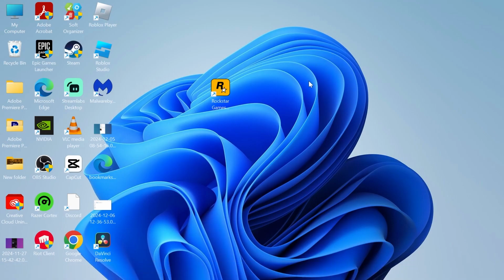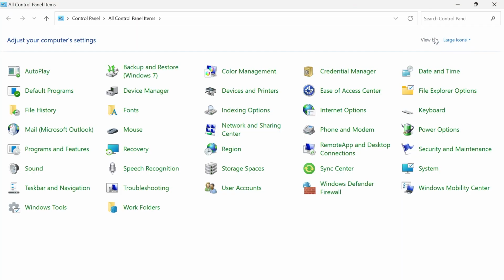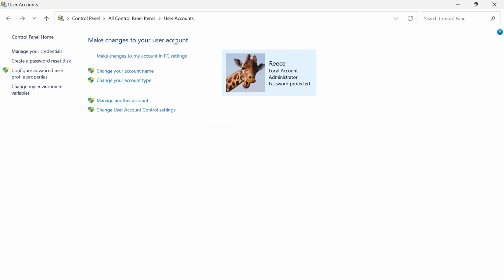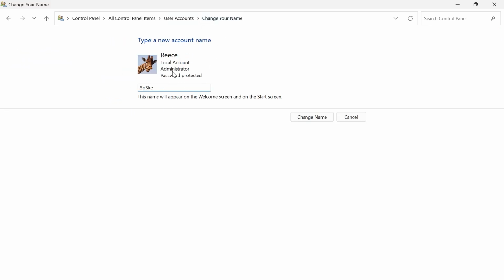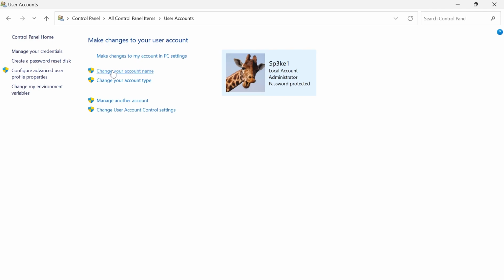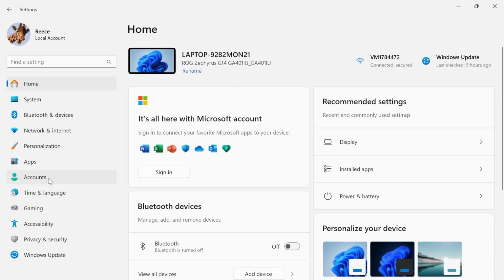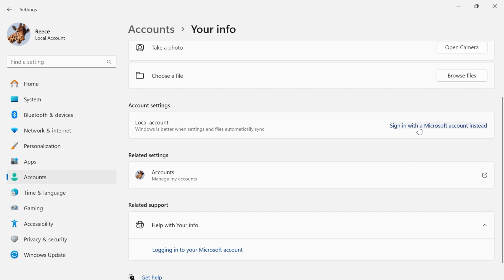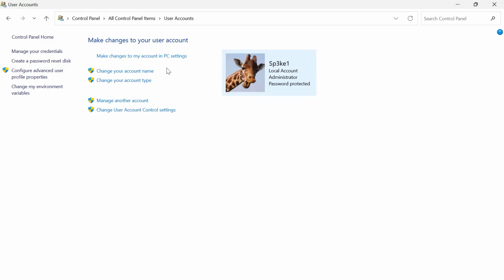How To Change Username in Windows 11 Laptop/PC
I'll show you how to change your username in Windows 11 on your laptop or PC! This tutorial explains step-by-step how to update your account name through the Control Panel, Settings, or even your Microsoft Account for synced devices. Perfect for personalizing your user profile or fixing incorrect names, this guide ensures your new username reflects across your system.